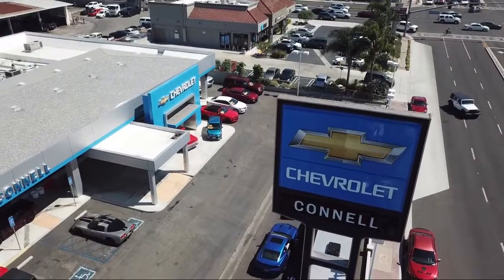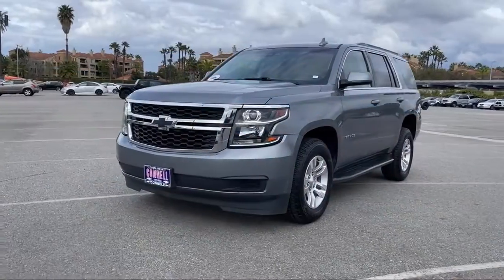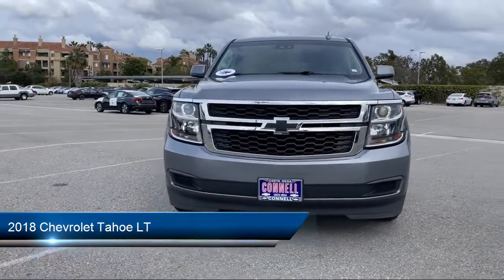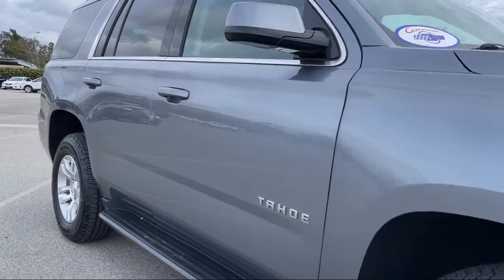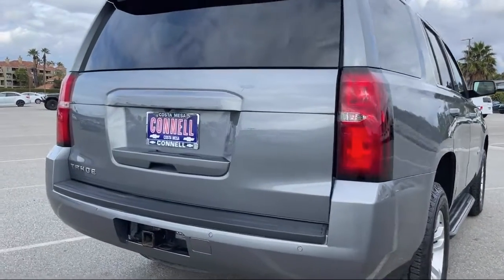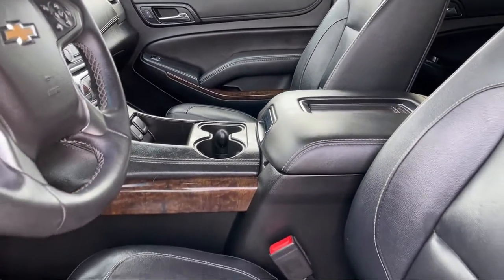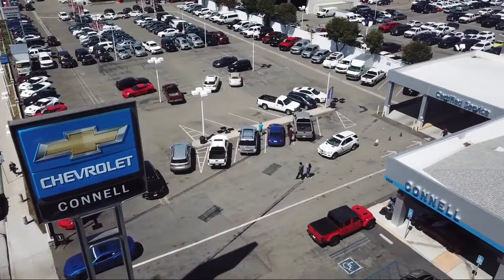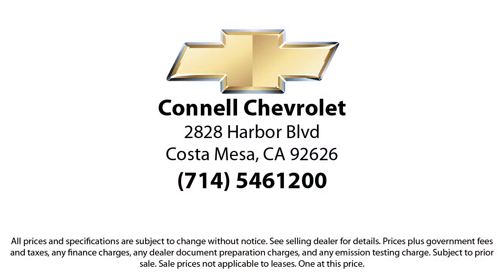2018 Chevrolet Tahoe LT Costa Mesa Newport Beach Irvine Huntington Beach Orange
2018 Chevrolet Tahoe LT Stock Number: N148391A Vin:1GNSCBKC9JR357605.

Connell Chevrolet
2828 Harbor Blvd.